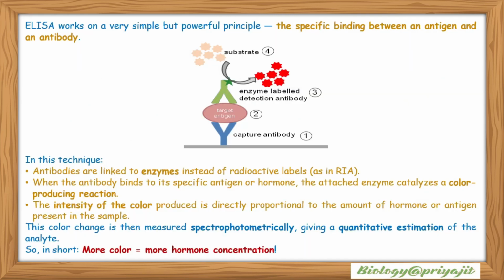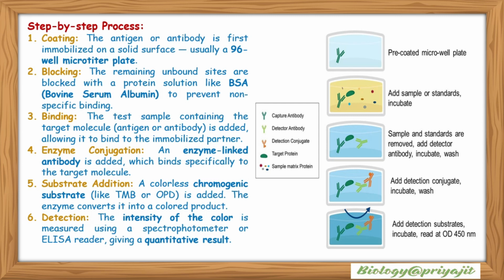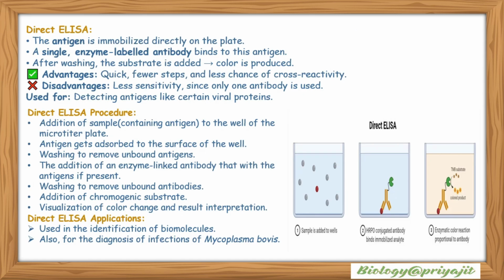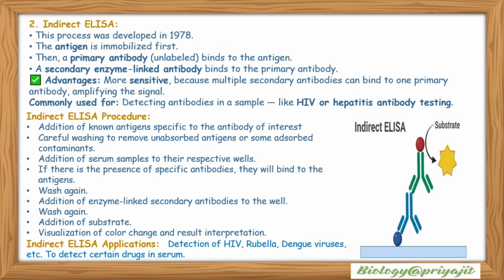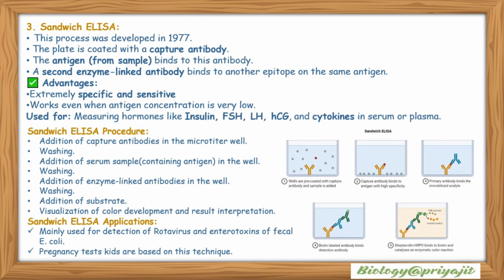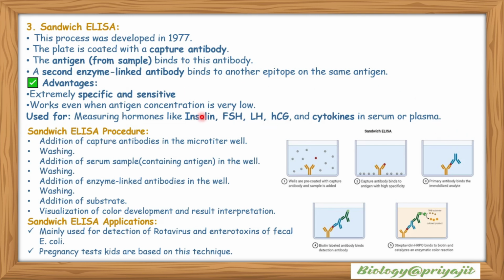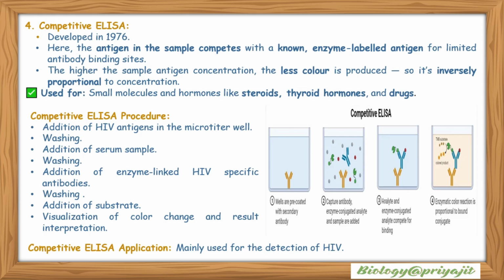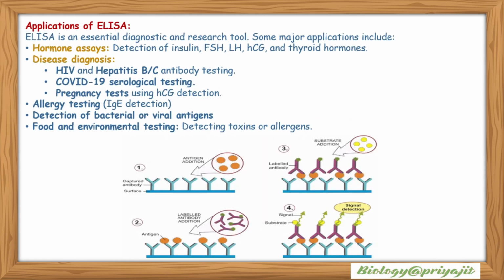Enzyme-Linked Immunosorbent Assay (ELISA) | Principle, Types, Steps & Applications in Biology.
Welcome back, dear students! In this video, we’ll explore the Enzyme-Linked Immunosorbent Assay (ELISA) — one of the most powerful and widely used techniques in biological and medical research. You’ll learn the principle, types, and step-by-step procedure of ELISA, and understand how it is used to detect antigens, antibodies, hormones, and infections with remarkable precision.

We’ll also discuss the four main types of ELISA — Direct, Indirect, Sandwich, and Competitive — and see how each is applied in diagnostics, immunology, endocrinology, and disease detection (like HIV testing and hormone estimation).

By the end of this lesson, you’ll have a clear conceptual and practical understanding of how ELISA works and why it’s a cornerstone of modern biomedical science.